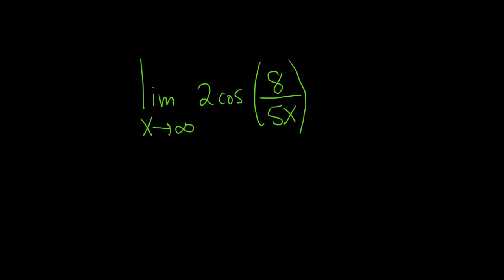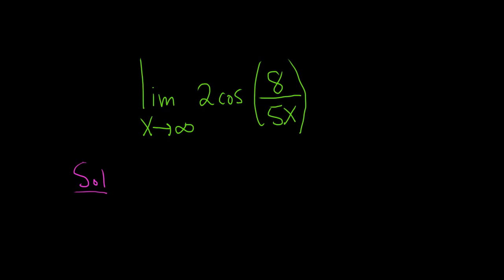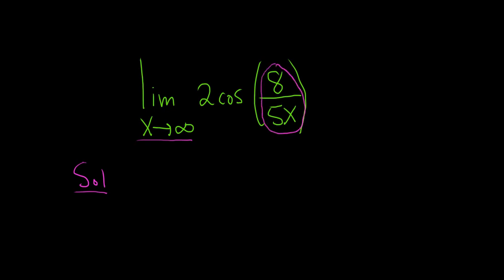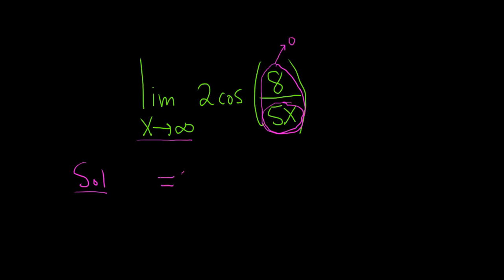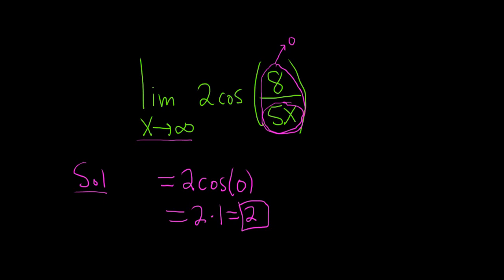Limit as x approaches infinity of 2*cos(8/(5x))